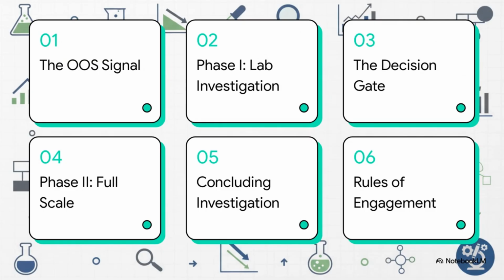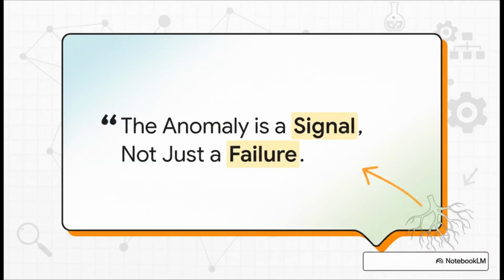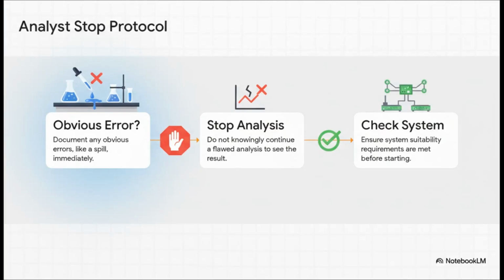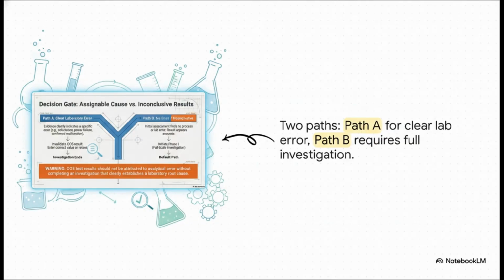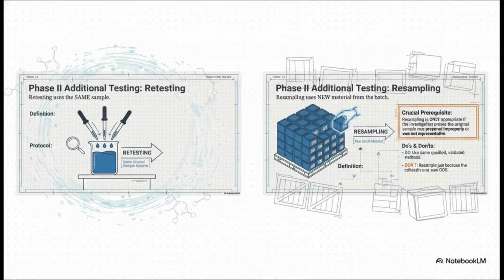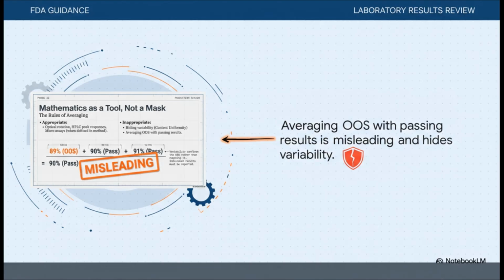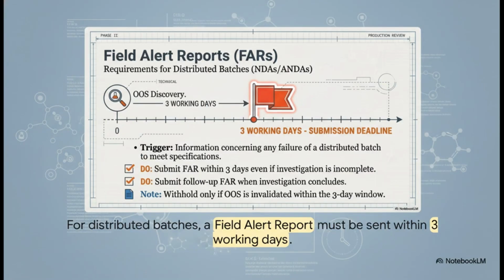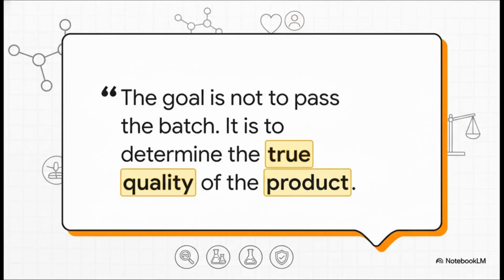Handling Laboratory OOS - FDA Guidance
This video discusses FDA Guidance from May 2022 on handling OOS events in a Pharmaceutical Laboratory